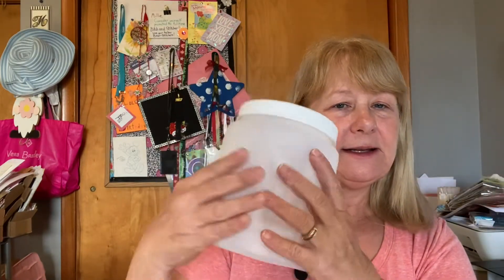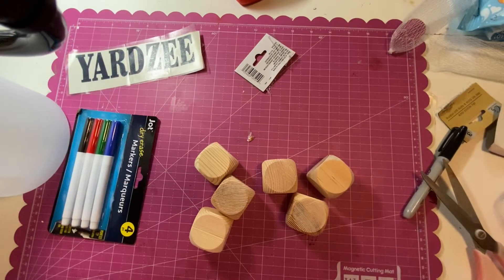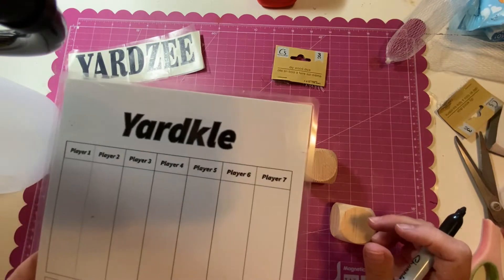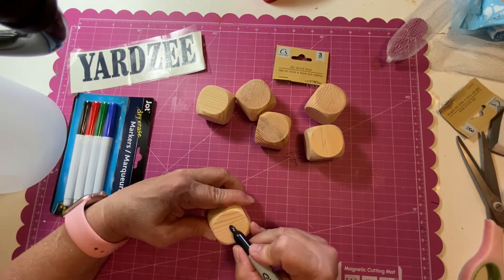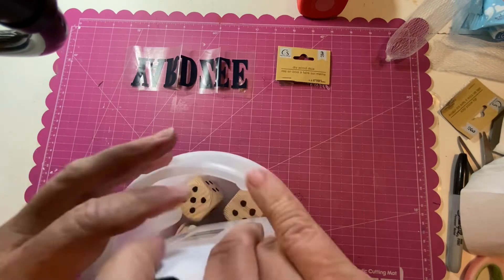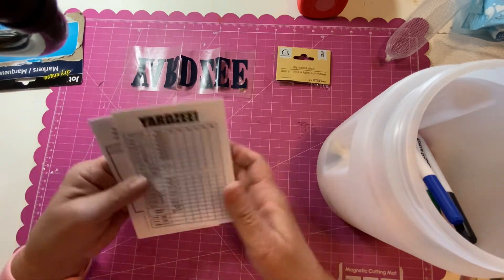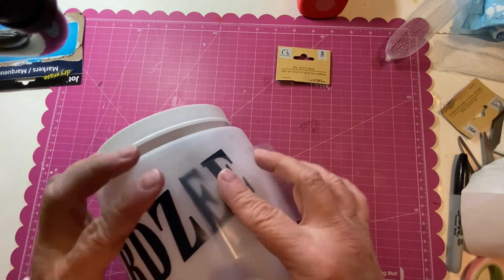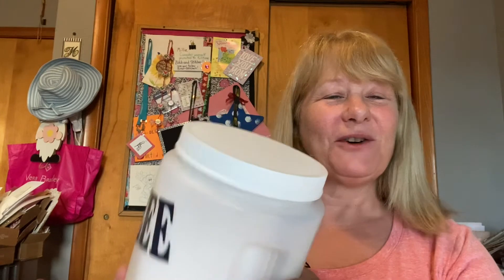Dollar Tree Yardzee game under $5!!!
Here is a great Yardzee game I made using Dollar Tree items.  2 packs of wooden blocks, a container, some dry erase markers, and a couple items from around the house make a quick gift for anyone you know, both young and old!